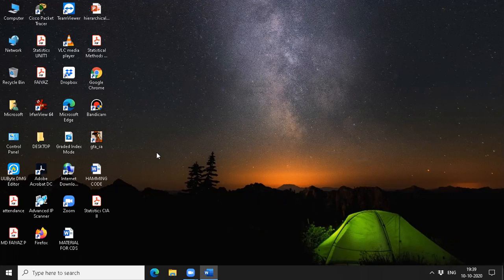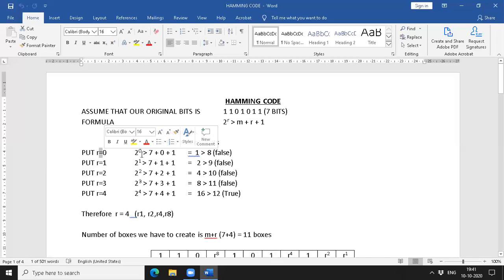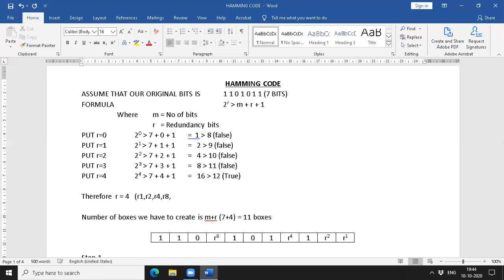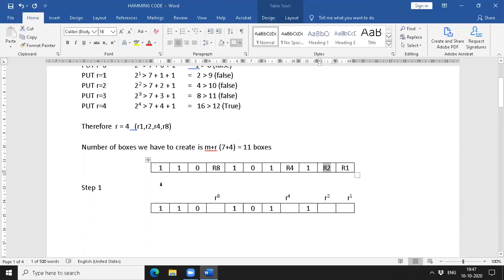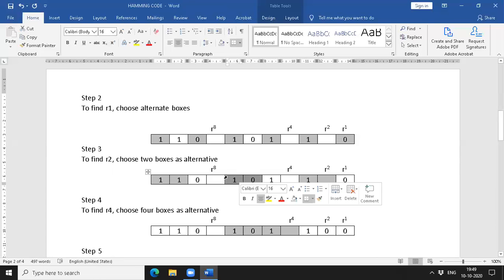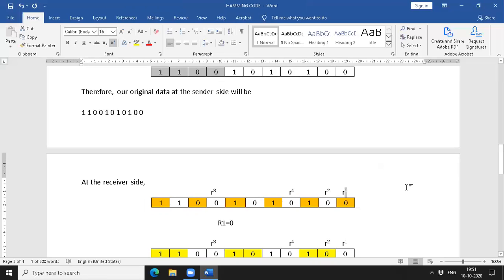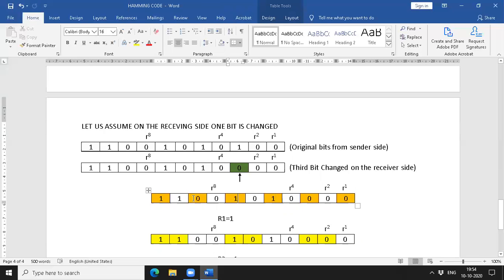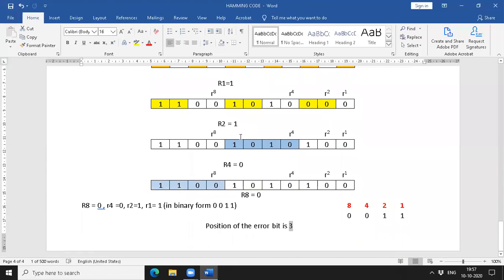HAMMING CODE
Prof MD FAIYAZ P